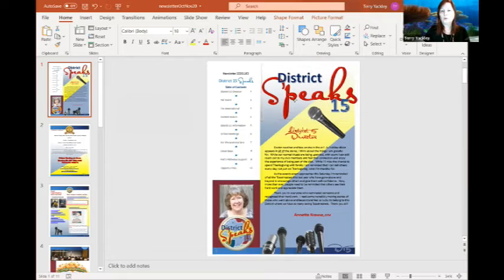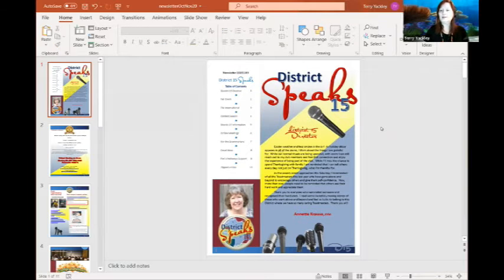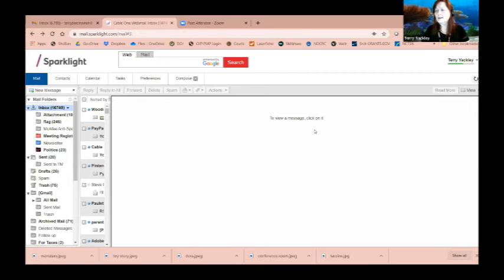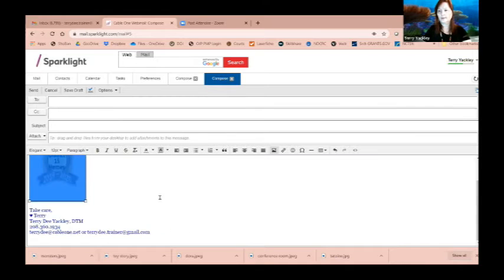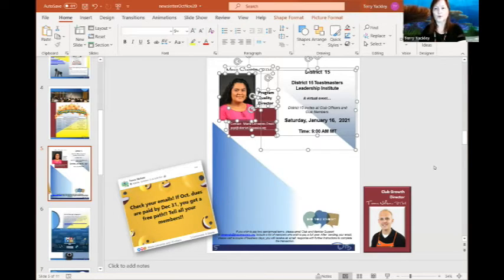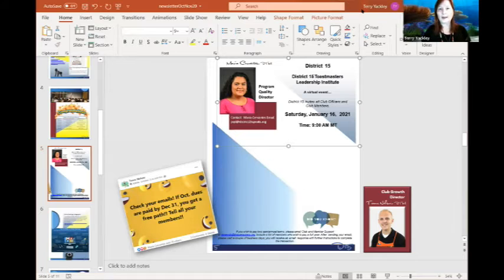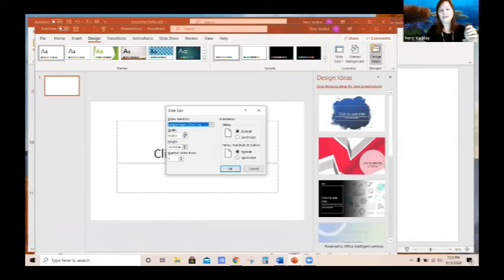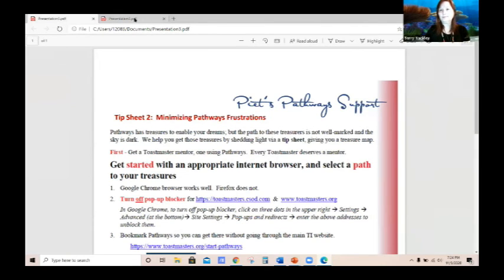Newsletters, Fliers, and Signs – Oh More Detail!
Learn more techniques to prepare better graphics for newsletters, fliers, or signs, using software you likely already have.  Terry Yackley of the SEA Toastmasters Club gave this 24-minute talk on November 3, 2020. It is a continuation of her October 6 talk, at
Today, Terry gives us more experience and some pointers on the graphical preparation of newsletters, fliers, and signs.